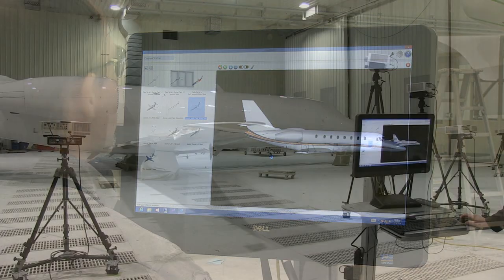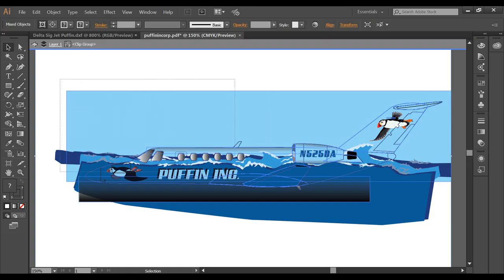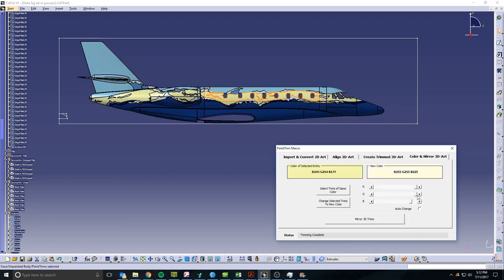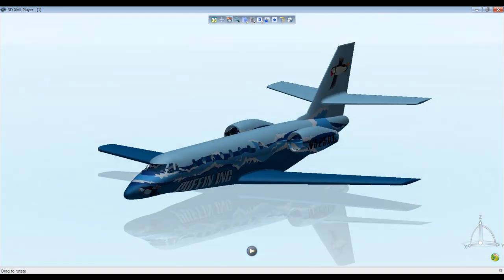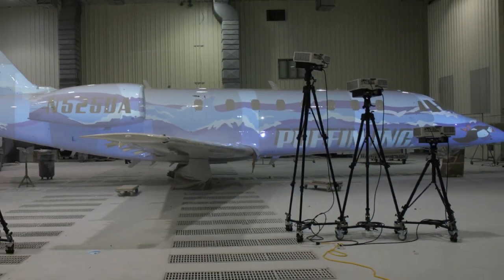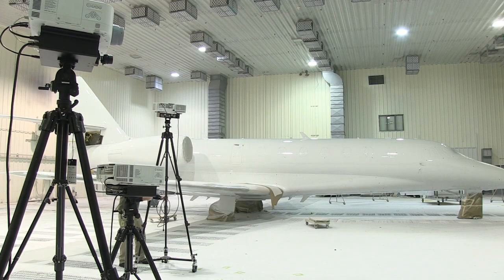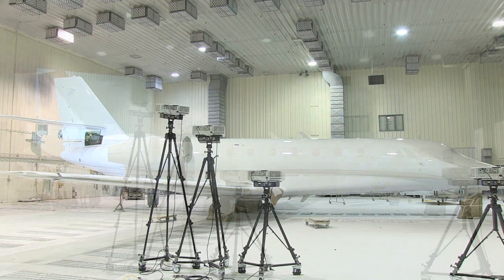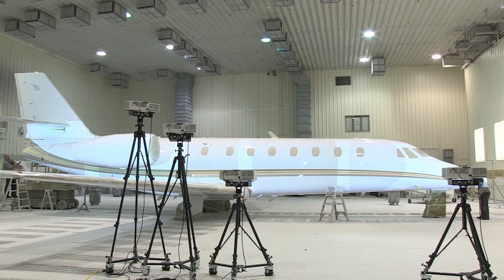Paint masking using 3D projection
ProjectionWorks is a 3D optical projection technology that aids in complex assembly, inspection, and paint masking tasks.